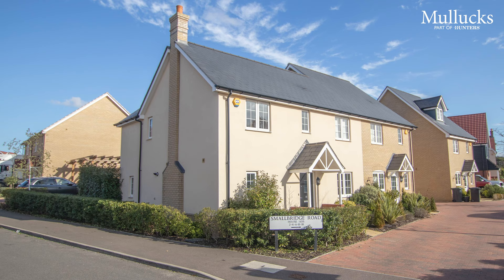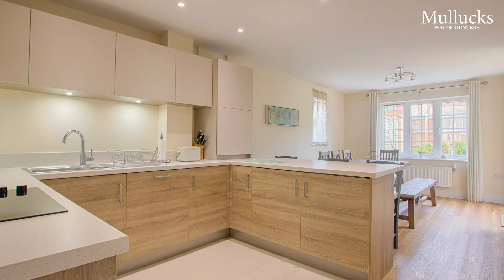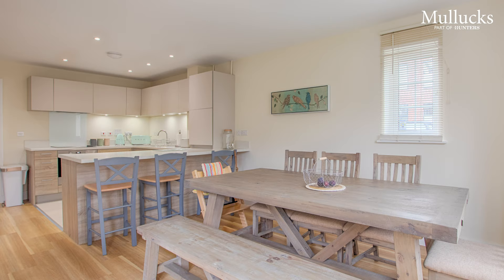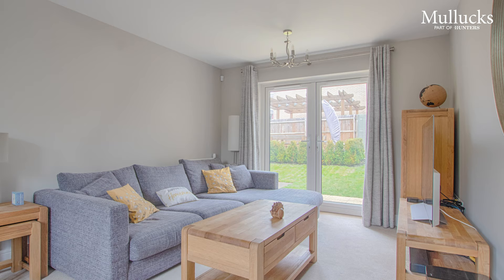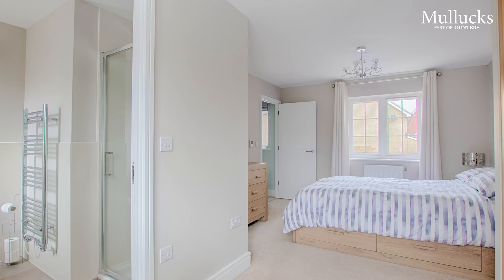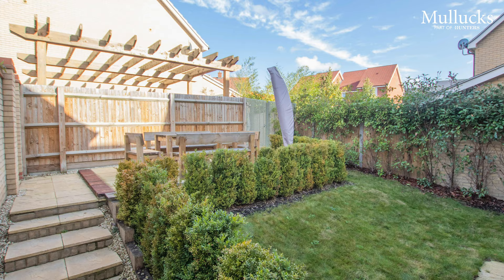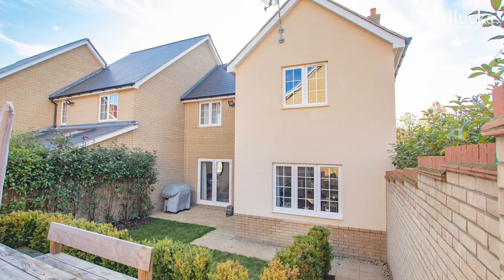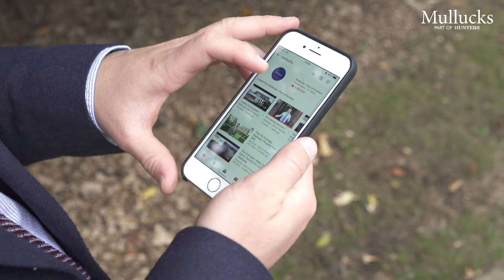Smallbridge Road, Saffron Walden | Mullucks Property Tour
Ollie's in Saffron Walden to show you this immaculately presented 3 bedroom family home, offering bright and spacious accommodation throughout with parking and enclosed rear garden.